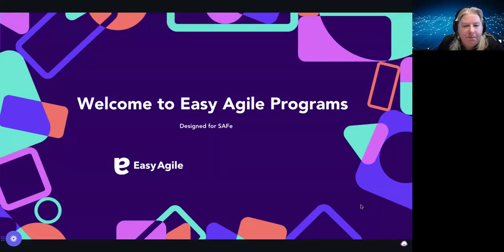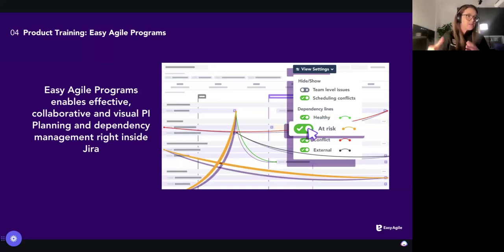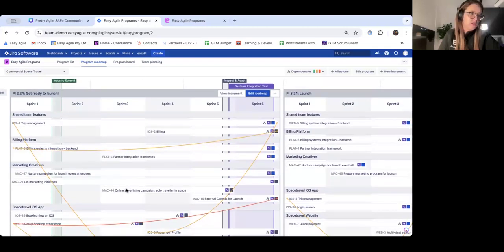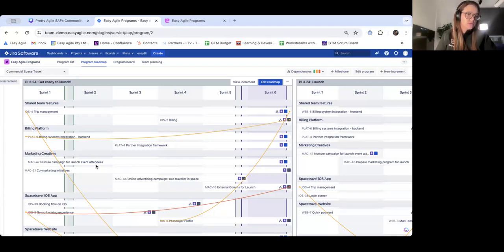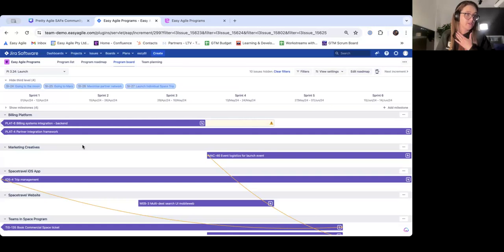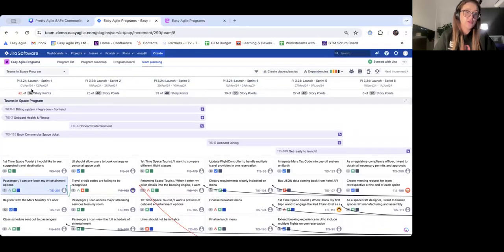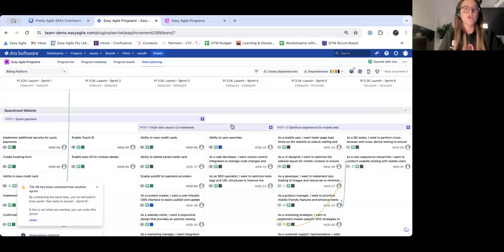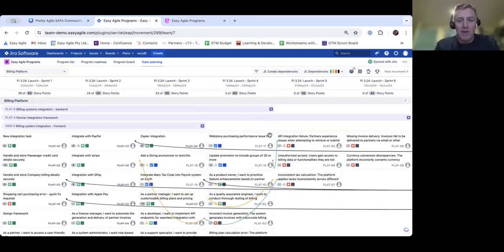How Easy Agile Apps Support SAFe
Presentation at the SAFe Australia Online Meetup SAFe Tooling SIG,  Friday 28th June 2024

Hayley Rodd,  Senior Partnerships Manager at Pretty Agile demos of Easy Agile Apps support SAFe.

If you enjoyed this demo and would like to join our meetup you can sign up at: